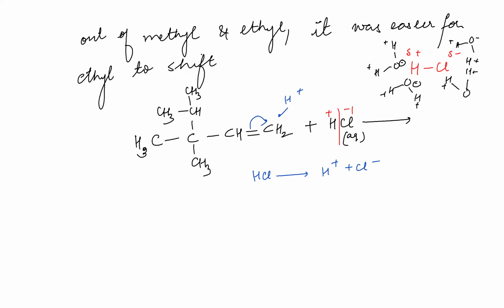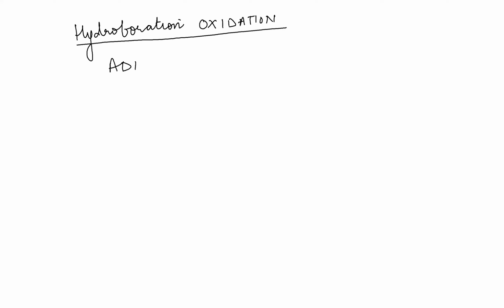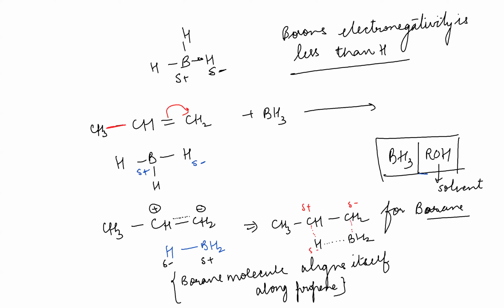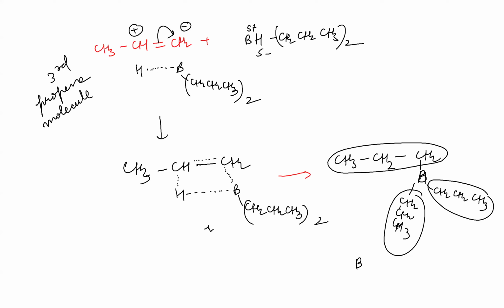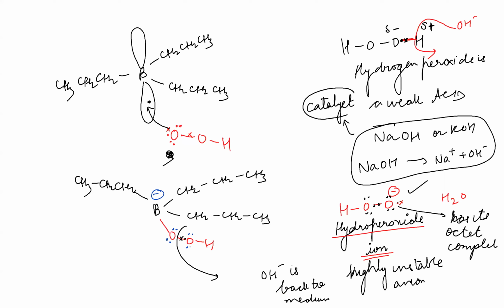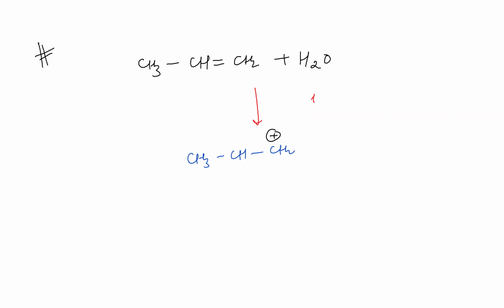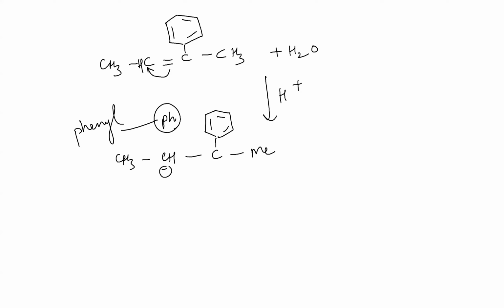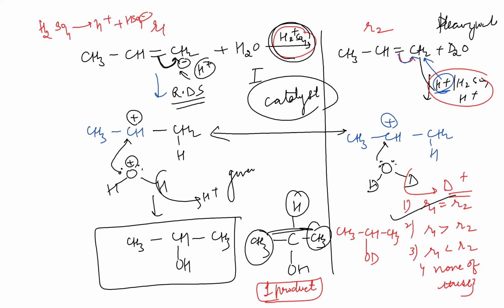Class 11th Electrophillic Addition Hydroboration Oxidation